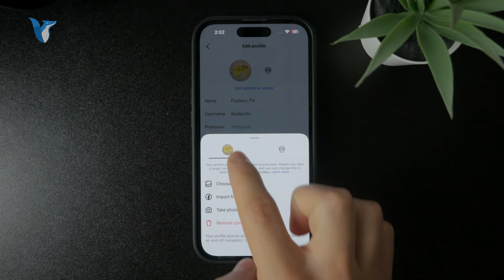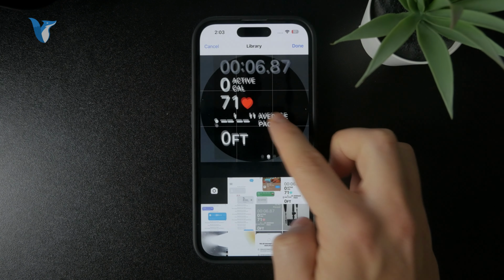How to Make Photo Fit Instagram Profile Picture (tutorial)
Trying to make your photo fit perfectly into your Instagram profile picture? In this video, you’ll learn how to resize, crop, and adjust your image so it looks great in the circular frame without cutting off important parts.